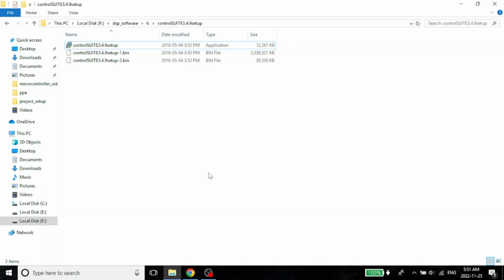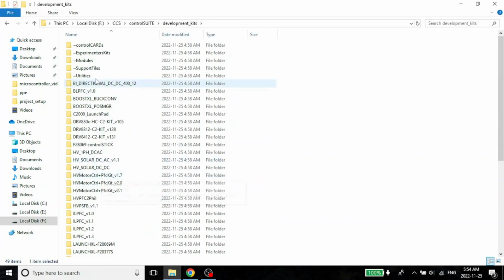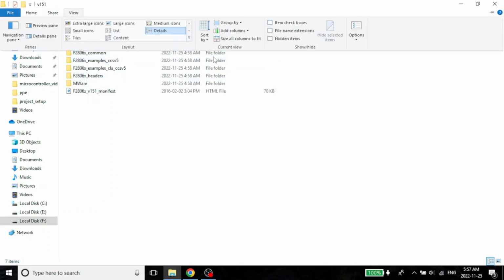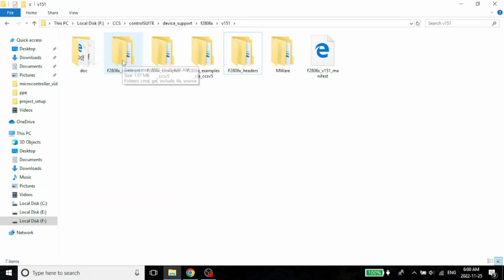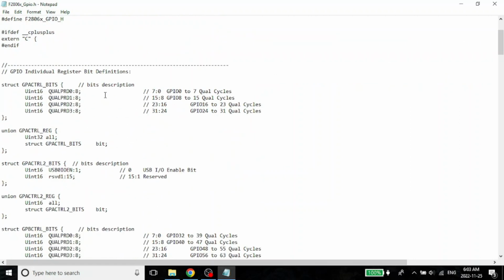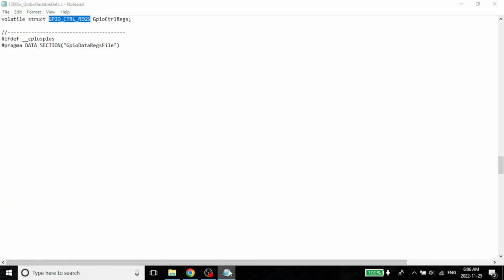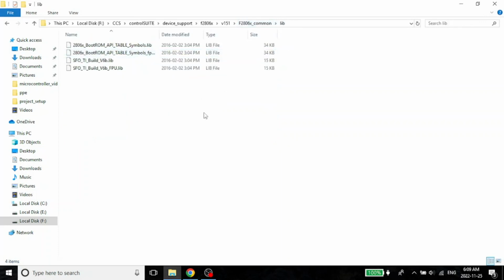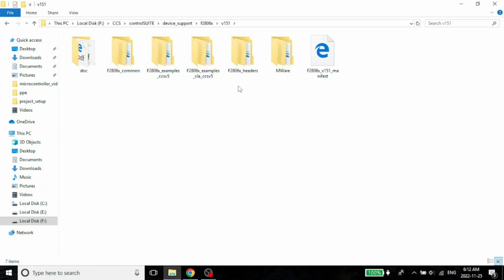Examining files created by TI controlSUITE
In this video, I describe the files and directories created by installing TI controlSUITE and how they are valuable while programming with TI microcontrollers.